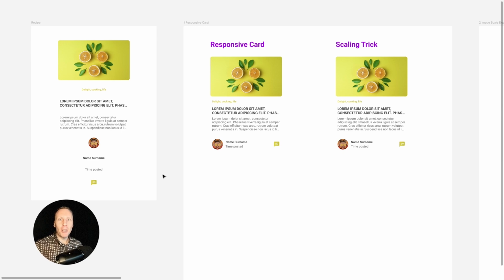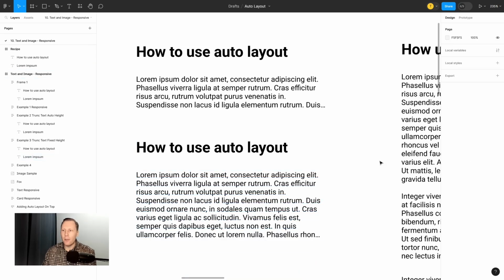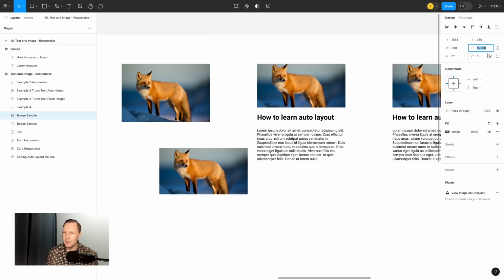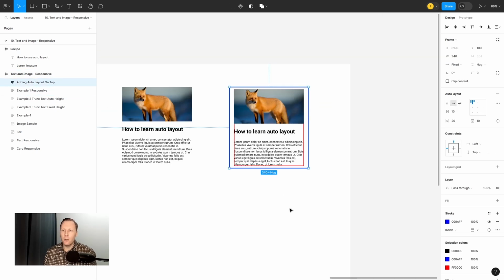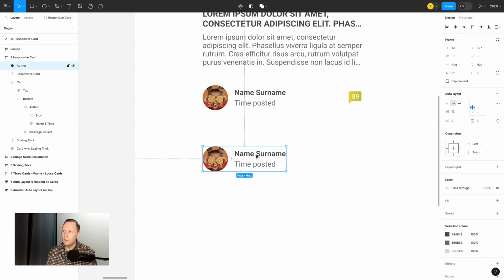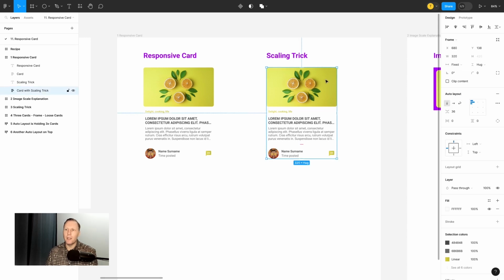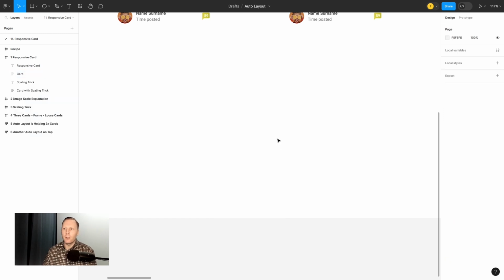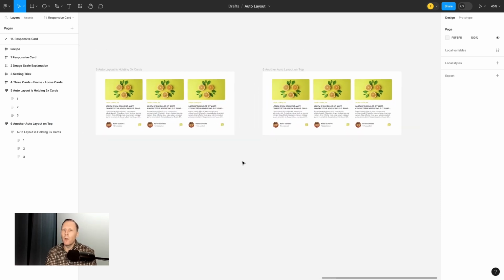How to Create a Responsive Card Using Auto Layout in Figma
We'll start with responsive text and image so that you understand how they work and how to troubleshoot if something doesn't. Next, we'll create a responsive card, guiding you through all the ins and outs of the process. By the end of this short training course, you'll be proficient in Auto Layout and able to create any responsive object on your own.

00:00:00 Intro
00:01:16 Text and Image Responsive Part 1
00:06:14 Text and Image Responsive Part 2
00:15:26 Text and Image Responsive Part 3
00:25:49 Text and Image Responsive Part 4
00:34:40 Text and Image Responsive Part 5
00:42:24 Responsive Card Part 1
00:50:48 Responsive Card Part 2
00:53:53 Responsive Card Part 3
01:08:30 Responsive Card Part 4
01:21:31 Responsive Card Part 5
01:25:54 Responsive Card Part 6